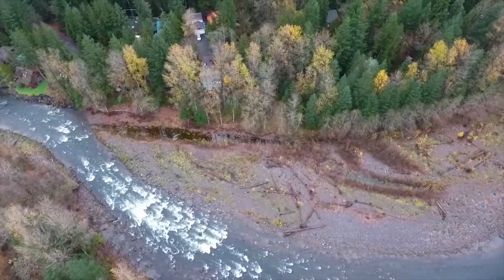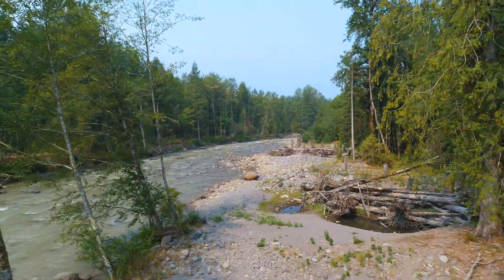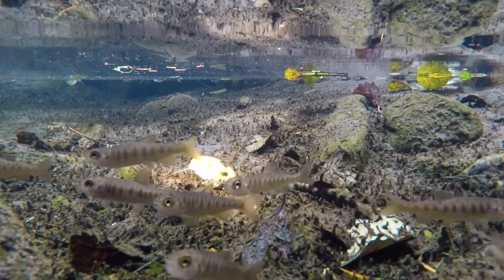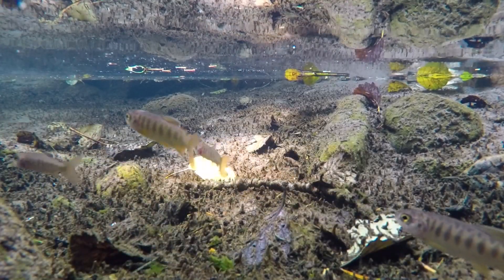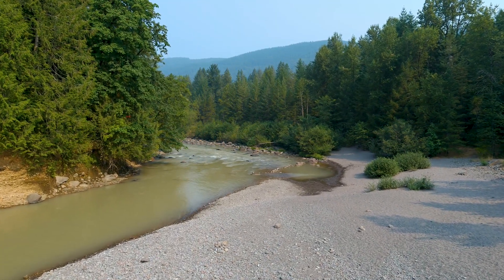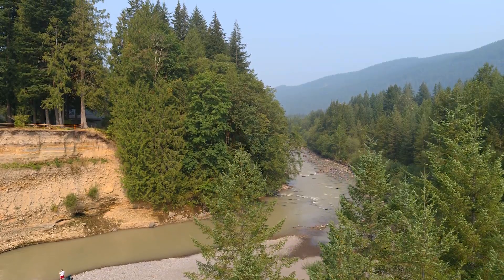Flood of Information Series: Habitat Preservation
This video examines a restoration site along the Sandy River that enhances the habitat for wildlife and works to reduce and spread out the force of the river through woody debris installations and reconnecting a side channel so the Sandy River has a release valve during high water events. See the entire Flood of Information series